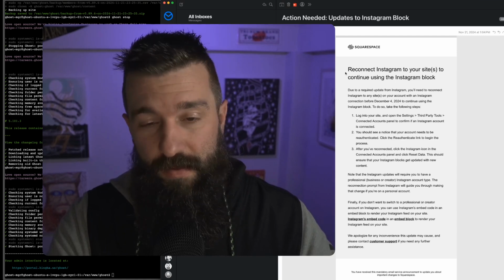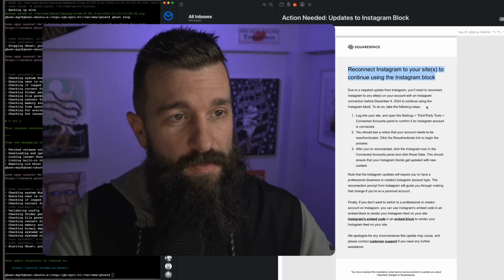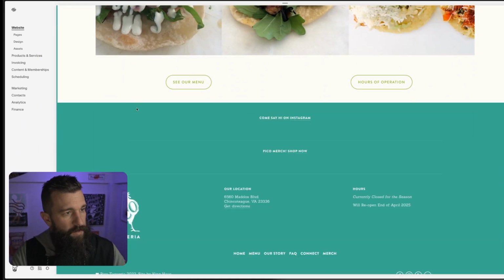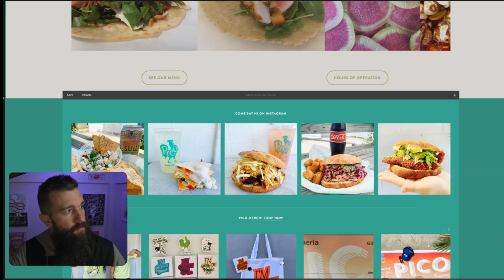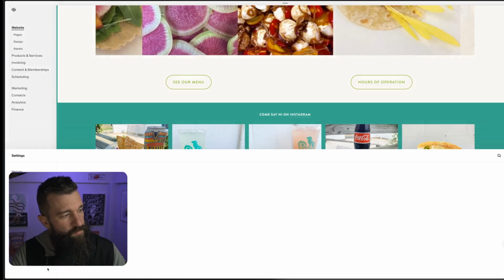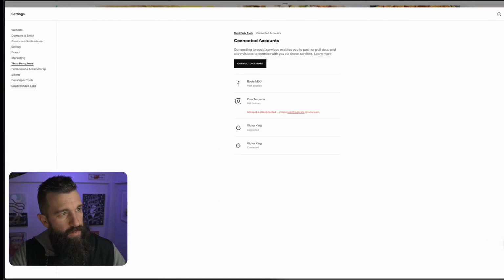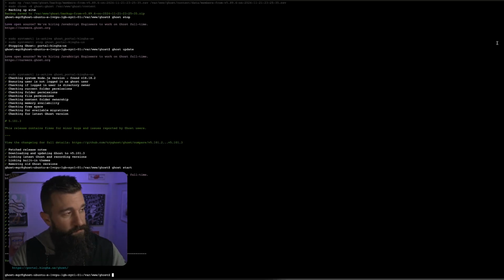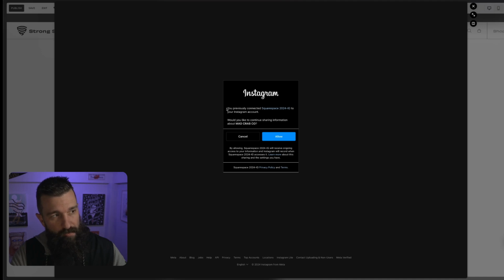Reconnect Your Instagram to Squarespace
In which I show you how to reconnect your Instagram account to your Squarespace website. Feed not refreshing? This should fix it.

00:00 So you got an email...
00:23 Third Party Tools: Connected Accounts
00:39 Reauthenticate
00:57 Reset Data
01:12 You need a pro IG account
01:25 Alternative: IG embed code
01:37 Alternative: Elfsight IG widget
02:33 Get after it